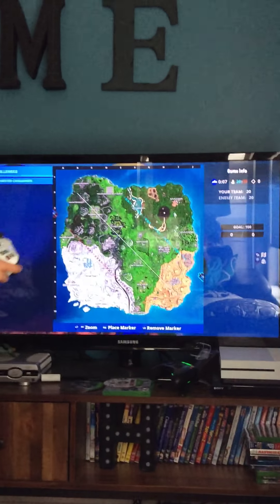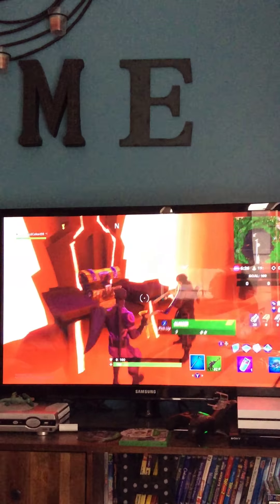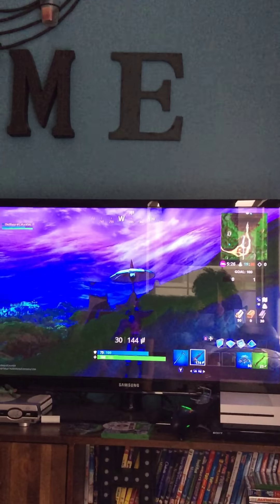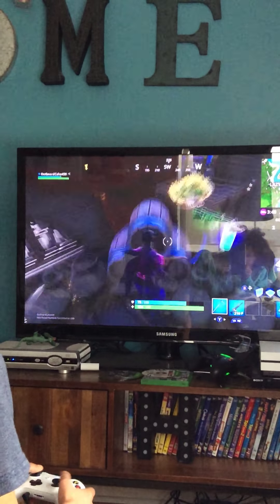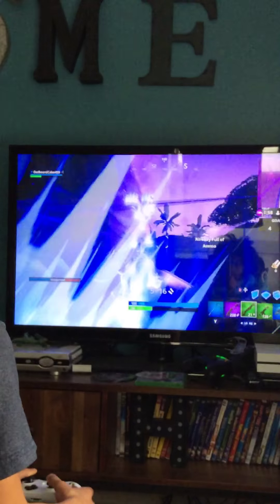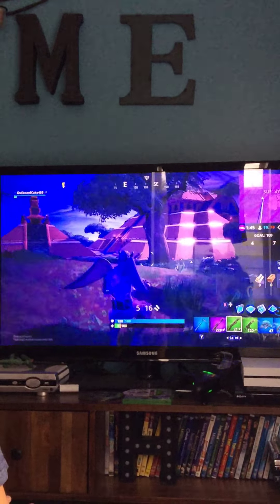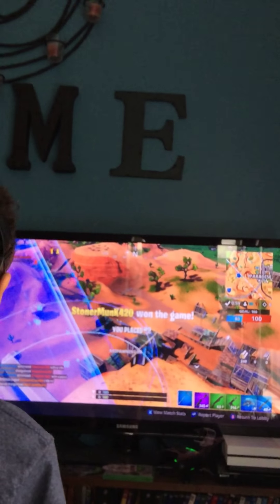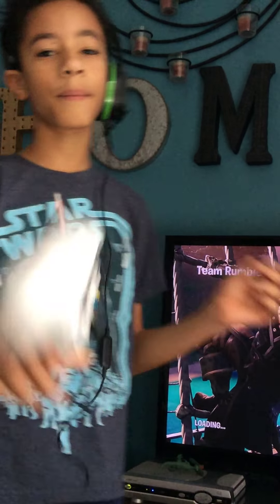Map changes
Cool